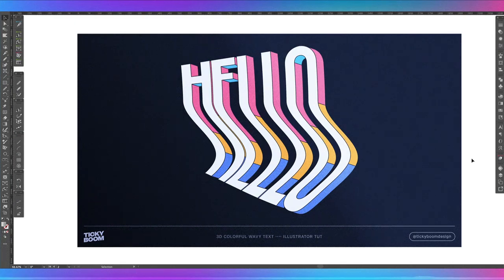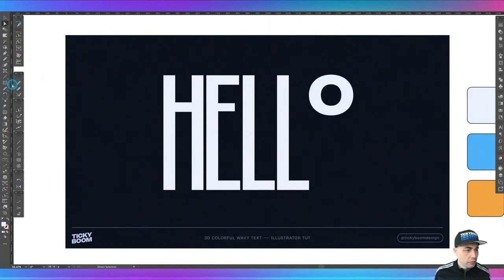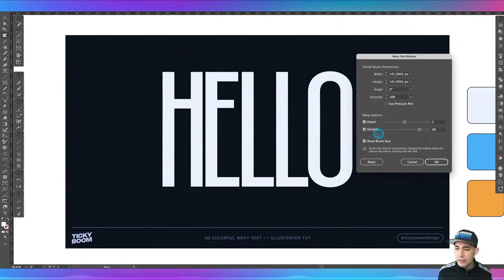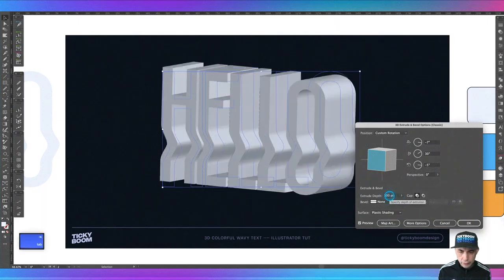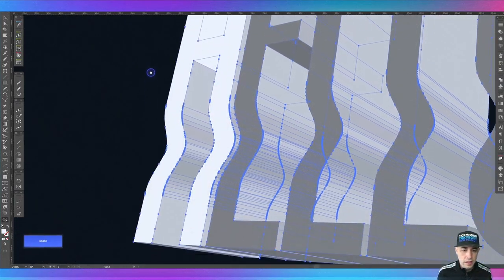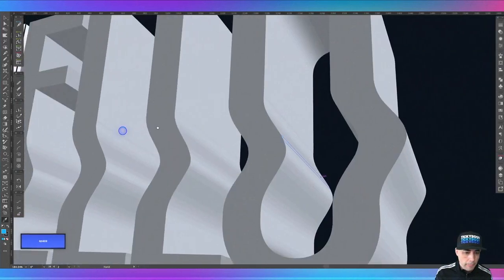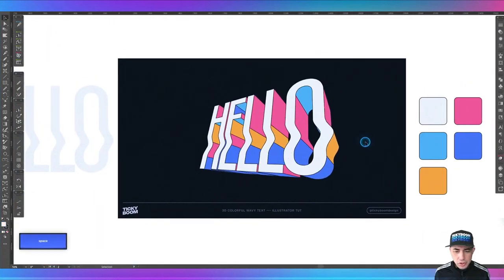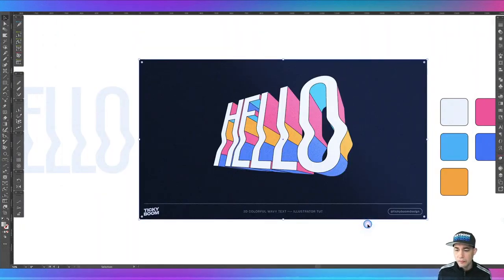Create a 3D distorted text effect in Illustrator 👍🏼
**This is an older tutorial, but most techniques carry over into the newest Illustrator.**
Sometimes, creating a colorful skyscraper swaying in the wind through typography is just what you need. In this tutorial, we'll guide you through several techniques to achieve this effect.

🎨 Distortion Tool
We'll explore the distortion tool to give your text a wavy appearance, including various options within the tool.

🚀 3D Extruding + Shape Building
Learn how to extrude your text, then expand and reshape it to suit your preferred colors.

🔤 Manipulating Text
Discover how to manipulate outlined text and understand concepts like overshoot and undershoot.

✨ Grain Magic
As always, we'll add a touch of magic with our grain technique.
Tools & Resources

✏️ Adobe Illustrator
We'll be using Illustrator for all aspects of this illustration technique. Check it out [here]

🔠 Mint Grotesk by Love Letters
A display Grotesk with an eccentric personality—sturdy yet playful.

🎧 Music
Bumping beats by Flexout Audio Special: Bassi b2b Amoss | HUB LIVE by Hospital Records. Listen [here]
Tutorial Sections

00:00 Intro
00:18 Start
00:45 Expanding + Manipulating Type
01:39 Overshoot + Undershoot
02:41 Distortion Tool
04:26 3D Extruding
05:56 Expanding 3D Extrude
06:12 Shape Building Expanded 3D Extrude
09:25 Shape Build Speed Art
10:28 Grain!
08:57 Applying Offsetting
11:54 Conclusion